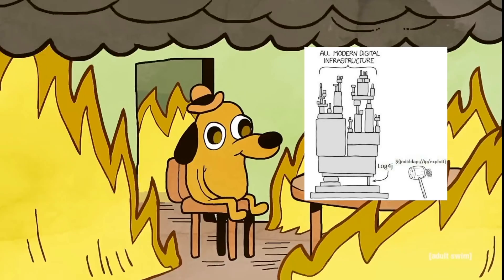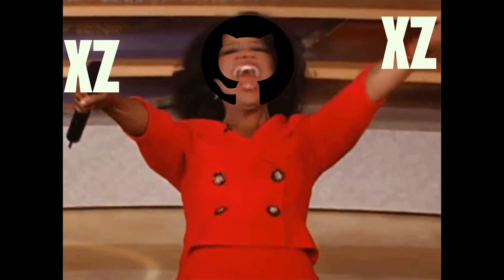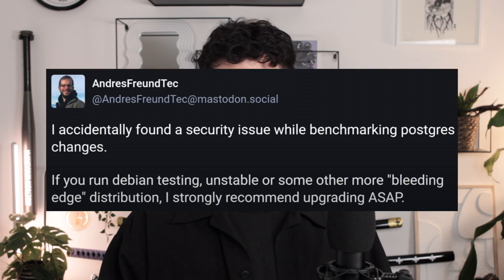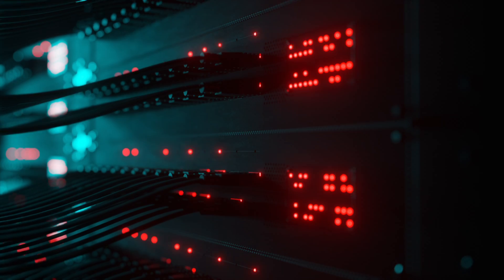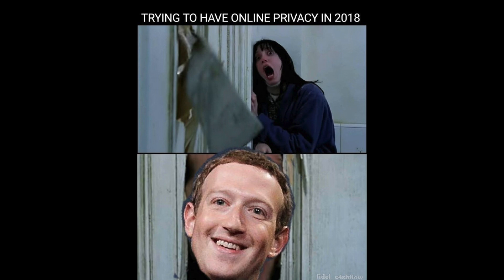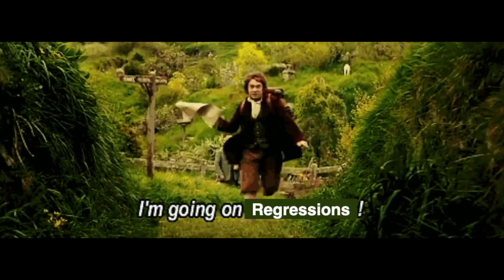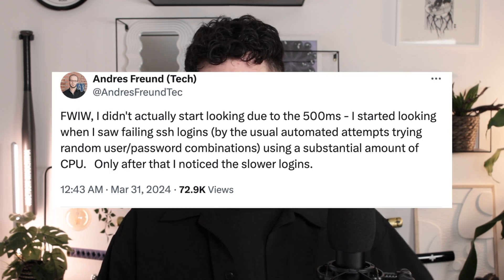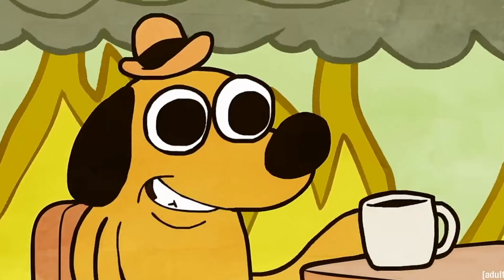Hacker Built Reputation For YEARS To Exploit Linux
Breaking News. The XZ backdoor is one of the most carefully planned attacks, I’ve ever seen at that scale.

This piece of software is used in almost all Linux Distributions like Debian, OpenSuse, Kali and so on.

The exploit is already accepted as one of the most well executed supply chain attacks of all time.